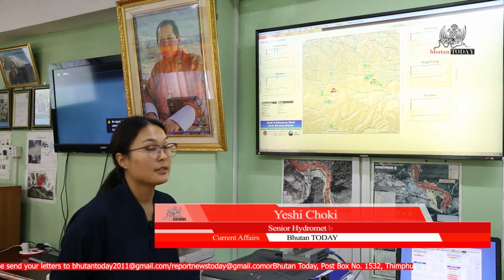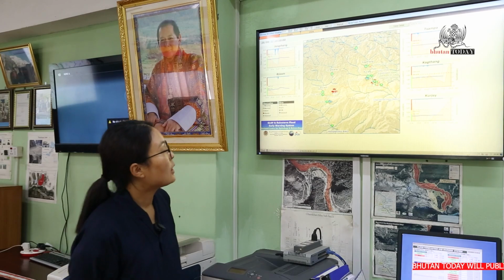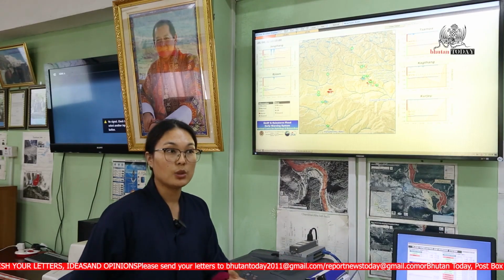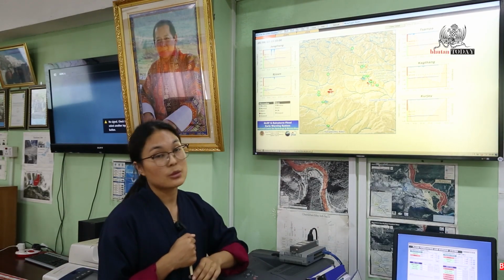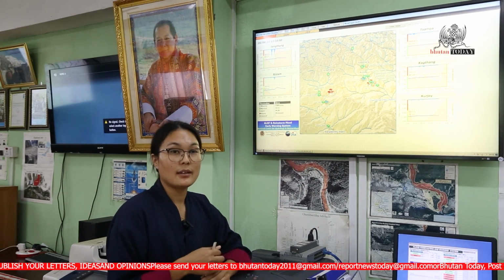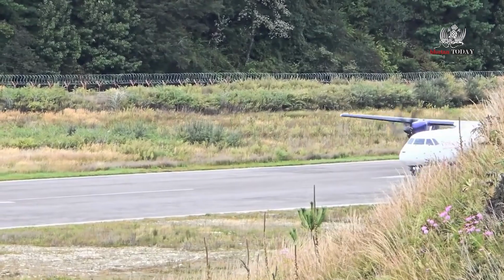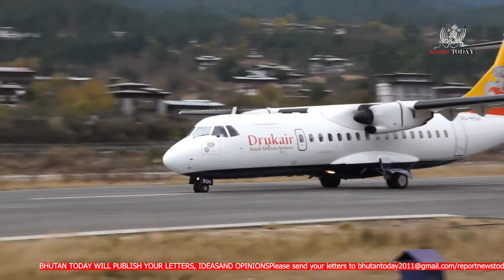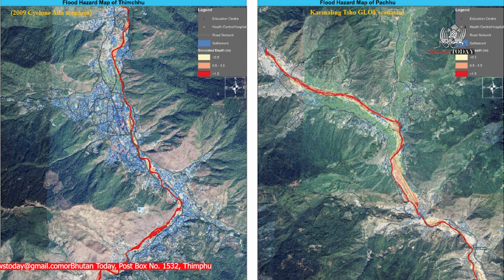𝐖𝐢𝐭𝐡 𝐁𝐞𝐭𝐭𝐞𝐫 𝐏𝐥𝐚𝐧𝐧𝐢𝐧𝐠, 𝐂𝐚𝐧 𝟕𝟖𝟔,𝟑𝟖𝟓 (𝐖𝐇𝐎 𝟐𝟎𝟐𝟑) 𝐂𝐢𝐭𝐢𝐳𝐞𝐧𝐬 𝐅𝐚𝐜𝐞 𝐭𝐡𝐞 𝐅𝐥𝐨𝐨𝐝𝐬 𝐀𝐡𝐞𝐚𝐝?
For a population of 786,385, living between mountains and rivers means living with floods. The Flood Hazard Atlas 2025, released by the National Centre for Hydrology and Meteorology, maps vulnerable zones using drone surveys, satellite data, and modelling  showing both 20- and 100-year flood scenarios as well as glacial lake outburst threats. From Chamkharchhu, where Bathpalathang Airport could be submerged in a GLOF, to Thimphu’s low-lying Lungtenphu, at risk of inundation, the Atlas highlights the urgent need for preparedness.
At the local level, schools like Bjeezam are stepping up. In this flood-prone area, teachers are trained, evacuation plans are in place, and students practice regular drills a reminder that resilience is built not just on maps, but on readiness when rivers rise.